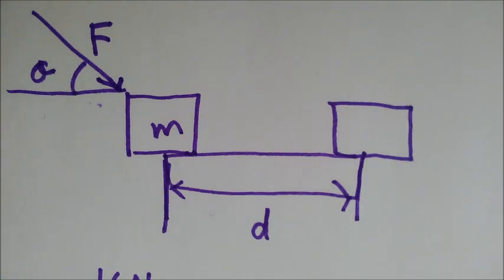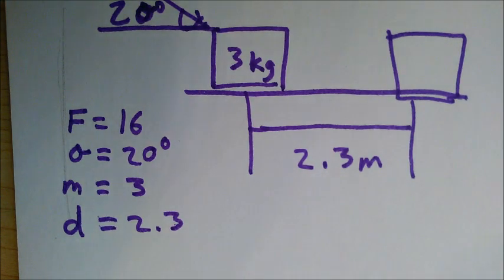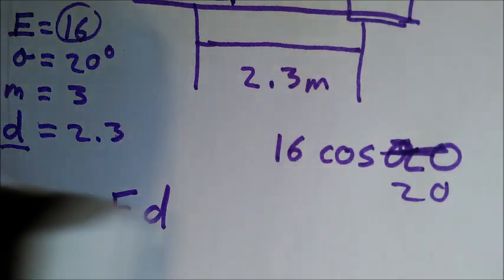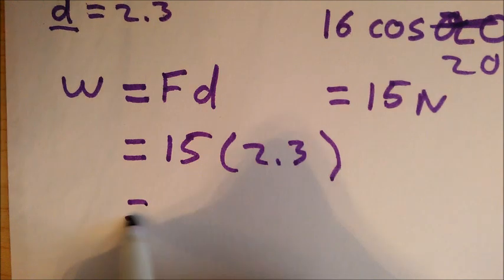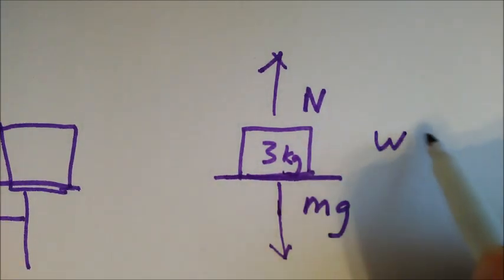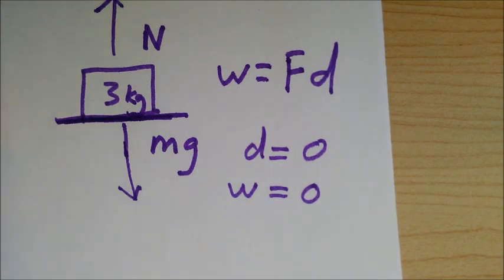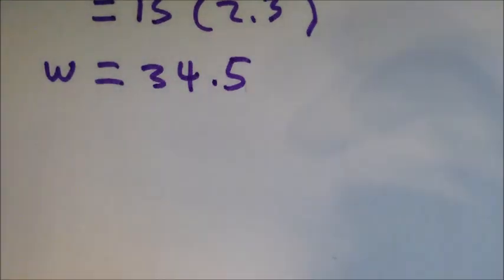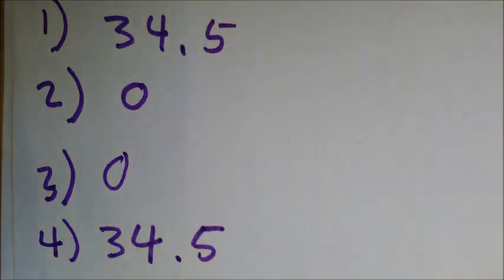A block of mass m = 3.00 kg is pushed a distance d = 2.30 m...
A block of mass m = 3.00 kg is pushed a distance d = 2.30 m along a frictionless, horizontal table by a constant applied force of magnitude F = 16.0 N directed at an angle θ = 20.0° below the horizontal as shown in the figure below.